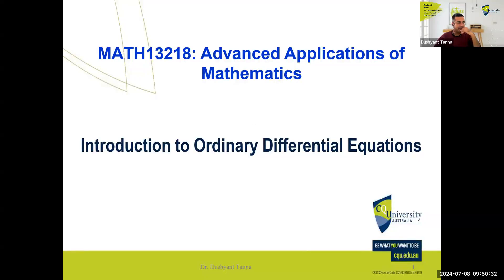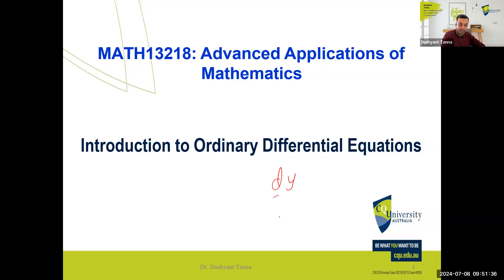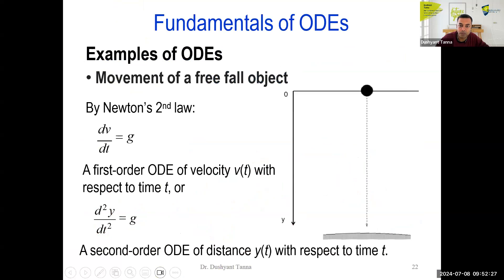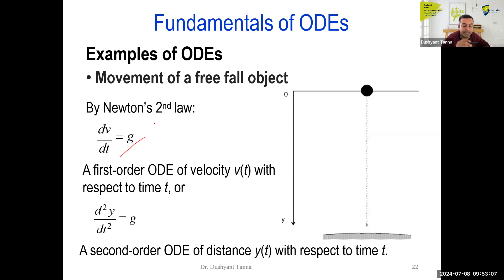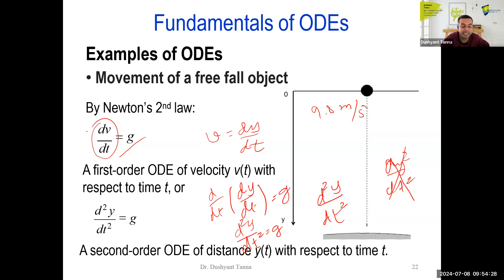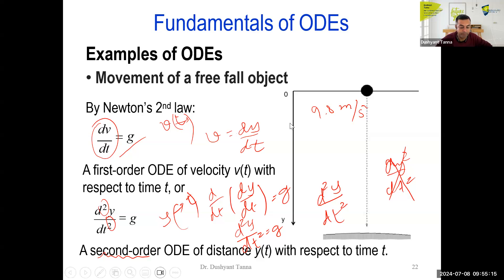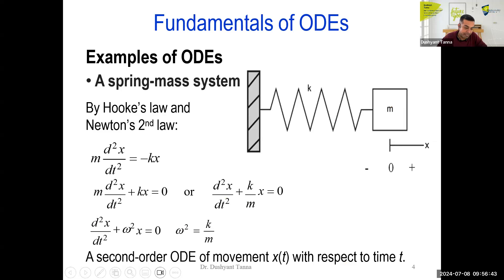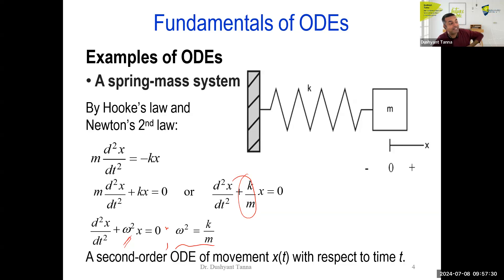Introduction to Ordinary Differential Equations - Week 1 - MATH13218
Introduction to Ordinary Differential Equations - MATH13218 - Week 1

"Welcome to our introduction to Ordinary Differential Equations, or ODEs! In this video, we'll dive into the fascinating world of differential equations—what they are, why they’re essential in math and science, and how they help us model real-life phenomena, from population growth to electrical circuits and motion. Whether you're a beginner or need a refresher, stick around to discover the basics of solving ODEs, types of equations, and some foundational techniques to get you started. Let's make differential equations easy to understand!"